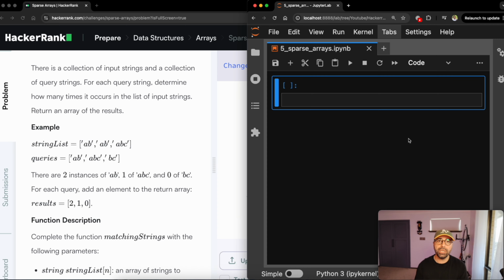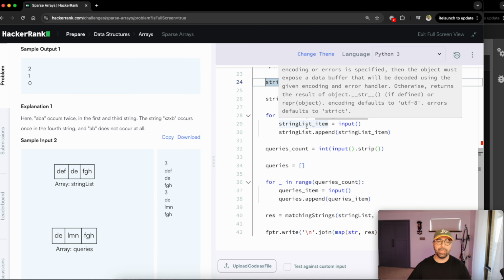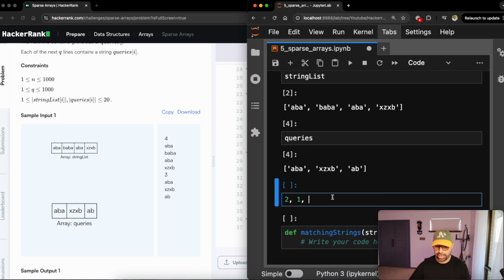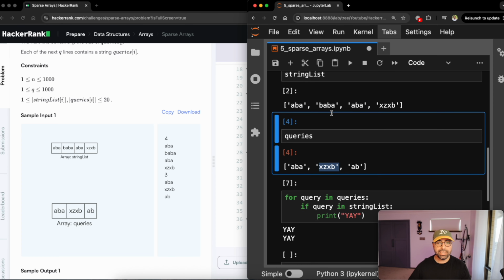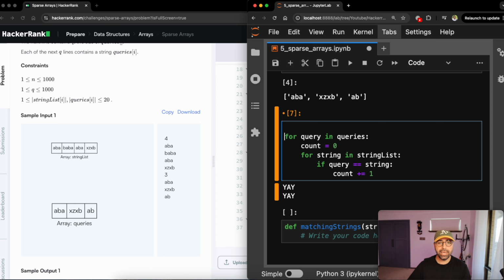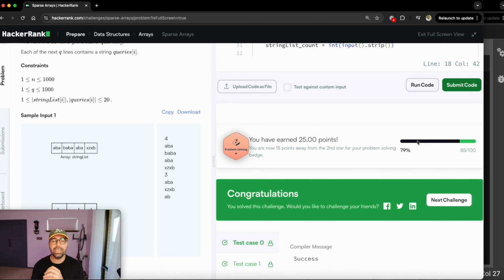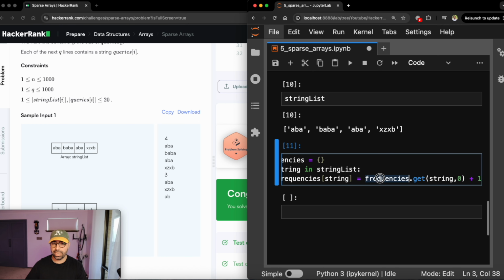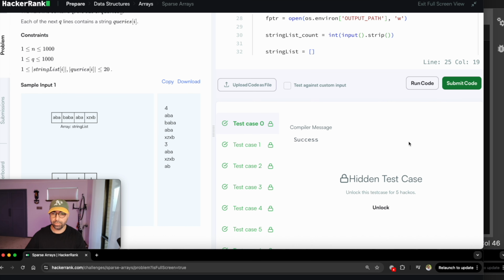The Last Sparse Array Explanation You'll Ever Need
🔥 Think sparse arrays are impossible to crack? You're about to discover they're actually one of the most approachable problems once you know the right techniques! In this complete tutorial, I'll walk you through everything from the fundamentals to two powerful solution approaches that will make you feel confident tackling any sparse array challenge.

WHAT YOU'LL LEARN:
✅ Complete sparse array fundamentals from scratch
✅ How to break down complex problem structures step by step
✅ Brute force approach with crystal-clear walkthrough
✅ Optimized hashmap solution for lightning-fast performance
✅ Real-world testing and debugging techniques
✅ Performance comparison between different approaches

⏱️ CHAPTERS:
0:00 - Introduction to Sparse Arrays
1:04 - Problem Overview & Setup
2:07 - Understanding the Input Format
4:13 - Working Through the Example
6:19 - First Approach: Brute Force Method
8:25 - Implementing the Counting Logic
10:29 - Testing the Brute Force Solution
11:34 - Optimized Approach: Using Hashmaps
12:37 - Building Frequency Dictionary
13:38 - Final Implementation & Testing
14:43 - Conclusion & Performance Comparison

Drop your questions in the comments below - I personally read and respond to every single one! Your coding journey matters, and I'm here to help you succeed! 💪